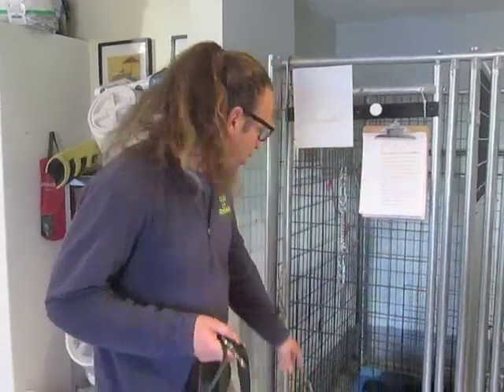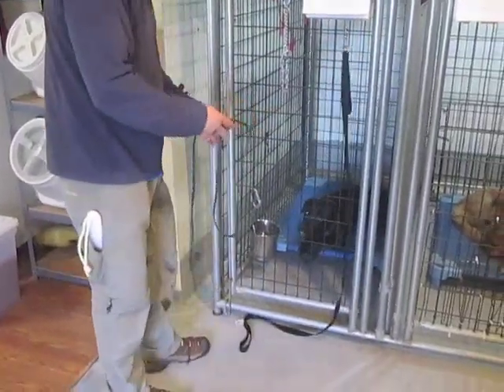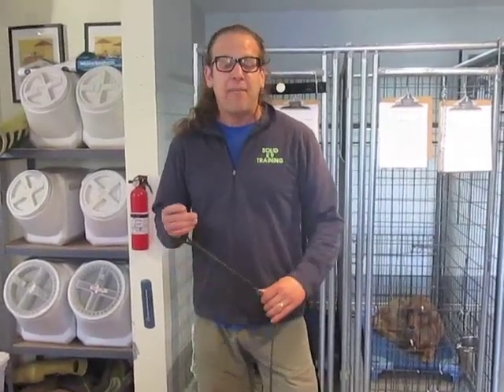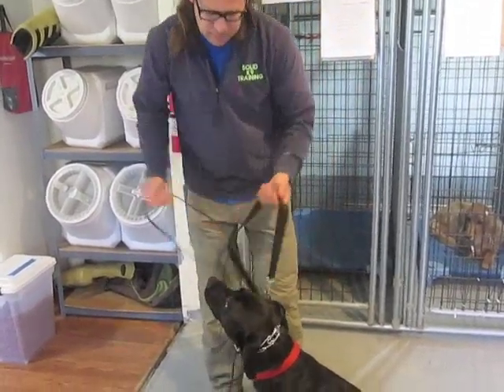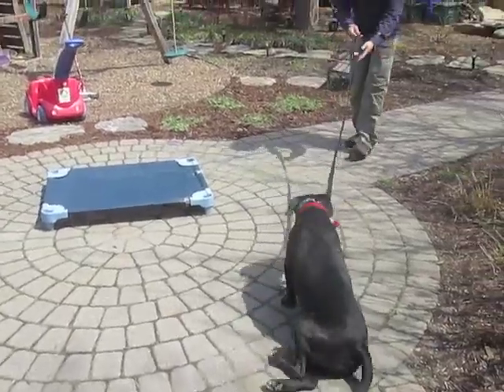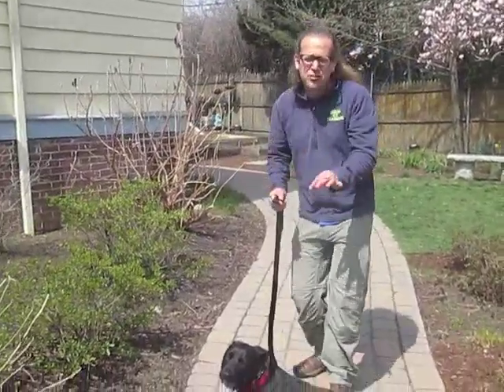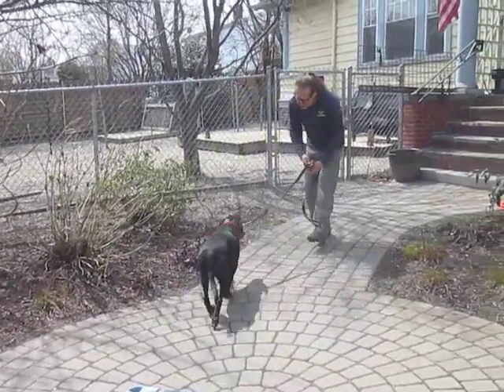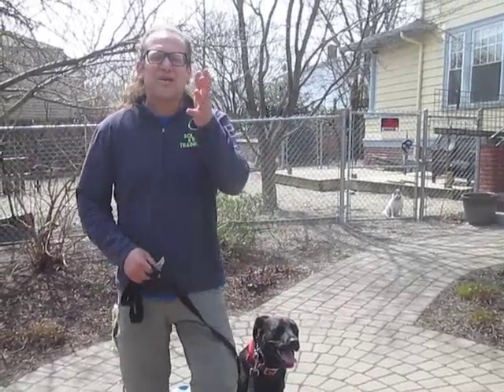Nervous dog starts training - Solid K9 Training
we get nervous and fearful dogs in every day to our board and train and this is how we start them. we have lots of great success with the training and rehab as well as the behavior modification of these dogs.This is a brief look at day one of training for a very nervous dog.

Jeff Gellman
Solid K9 Training

FOLLOW ME
Web

ADOPT
Petfinder